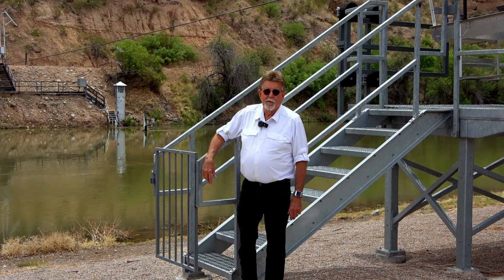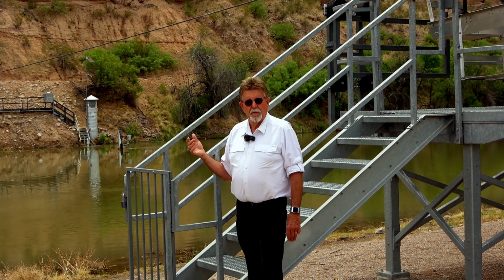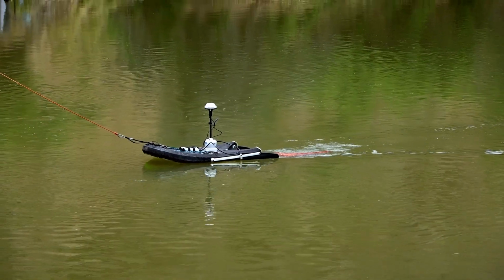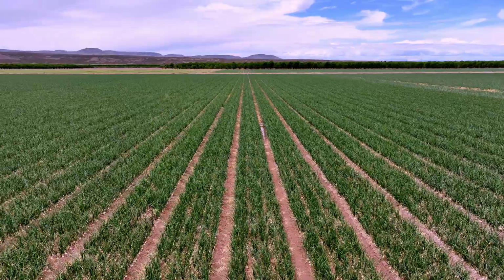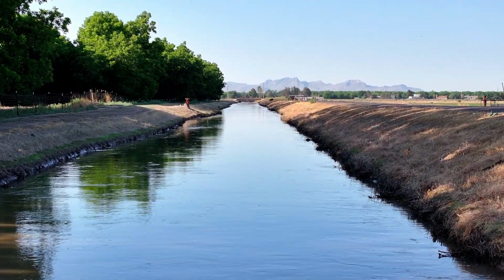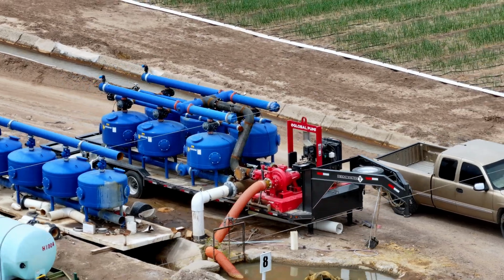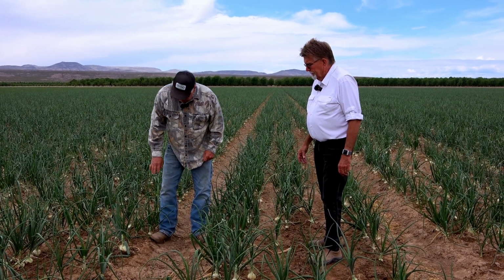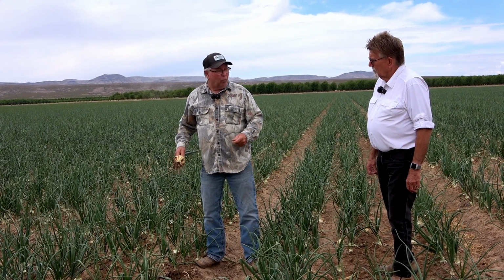EBID Concept Video